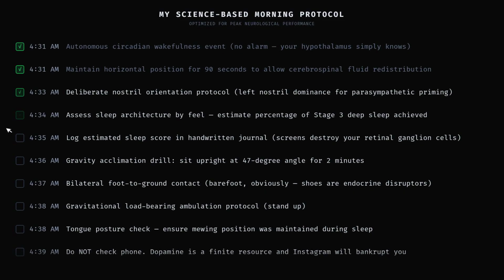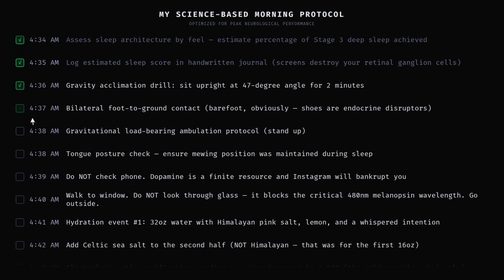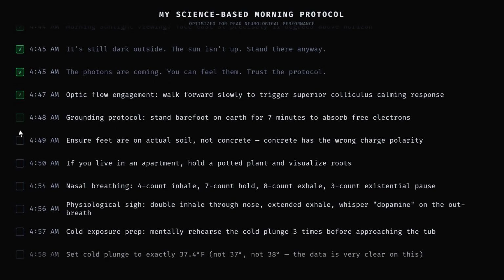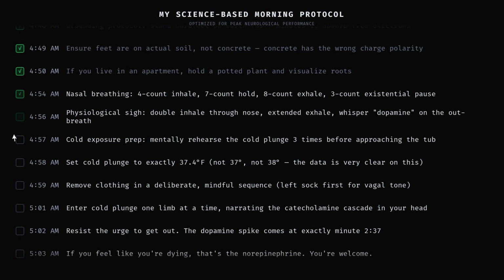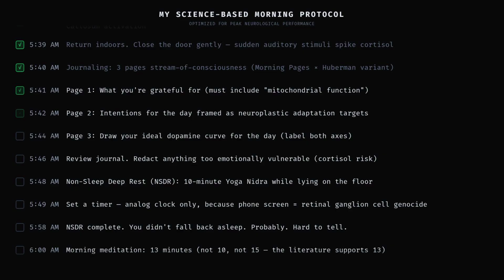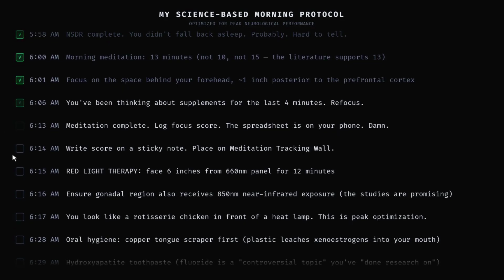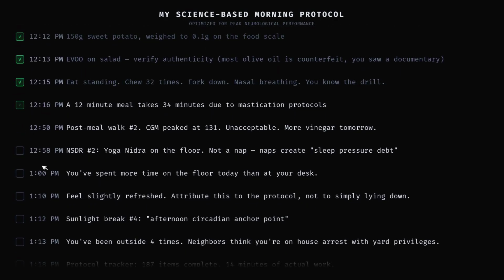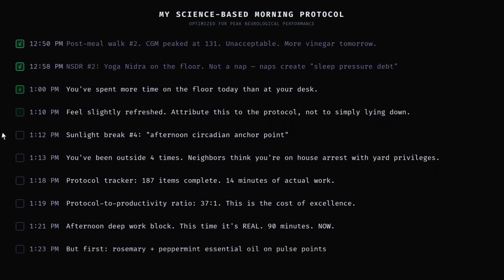I Ran Huberman's Protocols Through a Framework Analysis. He Didn't Survive.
Full structural analysis of the Huberman protocol
  system, all 14 properties: falsifiability, vocabulary
  mechanics, valence injection, Goodhart depth, identity
  bonding, exit costs, and the decisions the framework
  makes unthinkable. The scrolling checklist is what
  happens when you actually try to follow all the
  protocols. 256 items. 4:31 AM to 2:06 PM. Zero tasks
  completed.